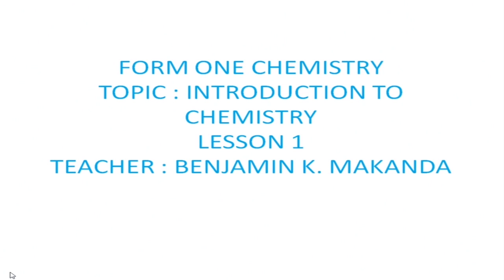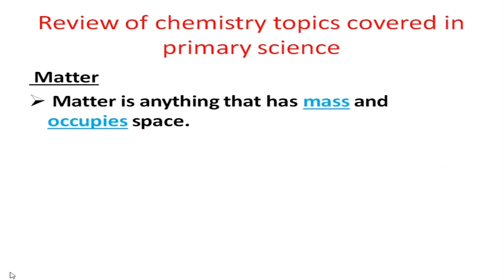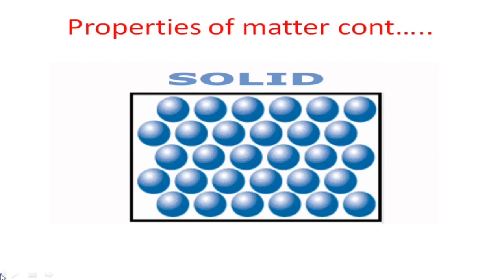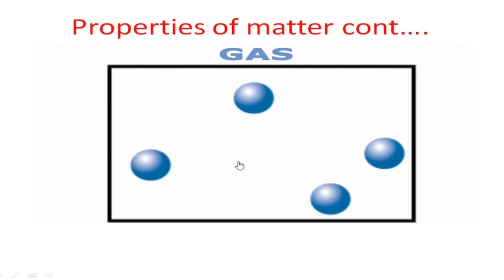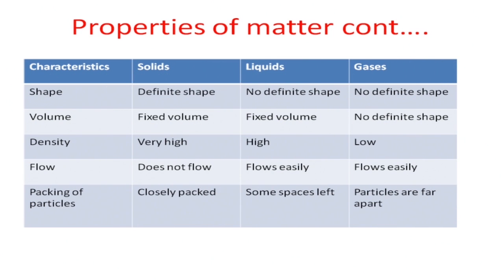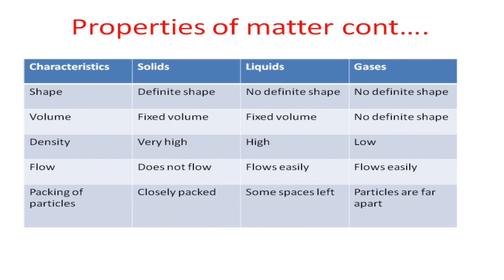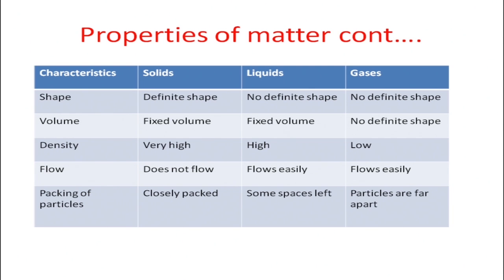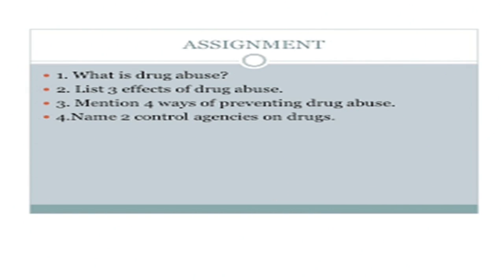FORM1 CHEMISTRY LESSON1 INTRODUCTION TO CHEMISTRY